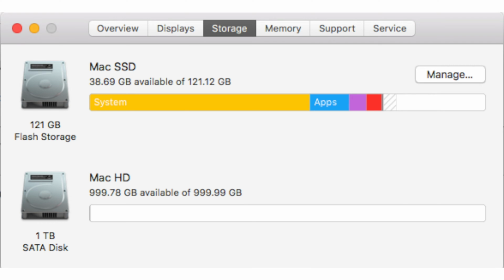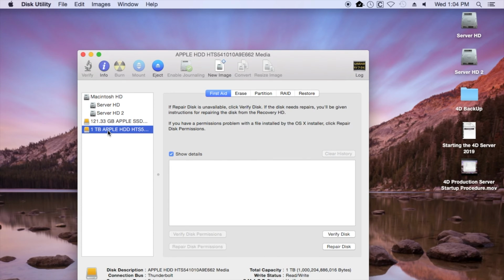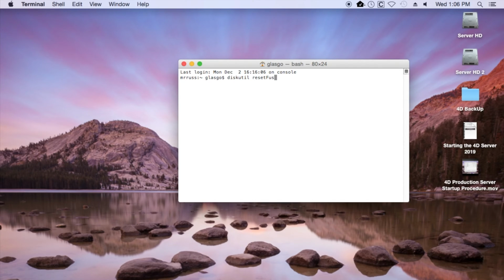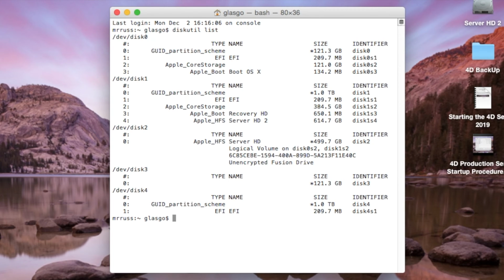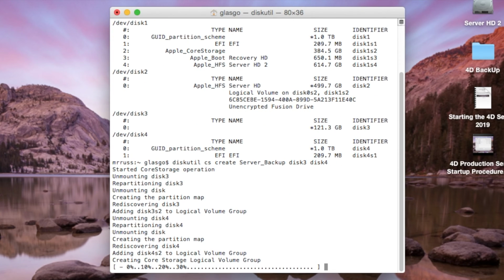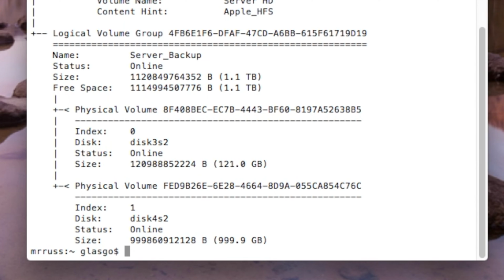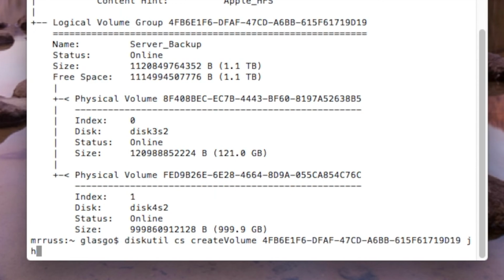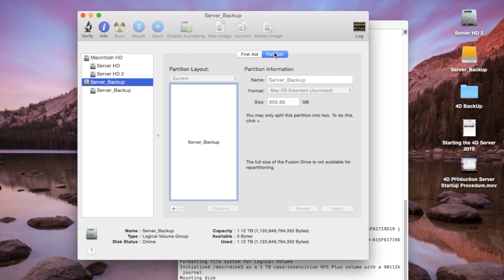Fix a Split Fusion Drive on Mac OS X - How-to for High Sierra and ALSO for Mojave and later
Apple shipped Fusion drives on some iMacs and Mac Minis in the past. It speeds up the drive by combining a fast, smaller SSD Flash Drive and a larger 1TB or bigger Hard Drive.
Sometimes the drives can be split by errors in formatting or crashes.
In this video we show you how to repair this problem and recombine your drives.

***MAKE SURE YOU HAVE A TIME MACHINE BACKUP BEFORE TRYING THIS***

Let us know if the video helped you in the comments below! If you have any suggestions on topics we should cover, please also put them in the comments below.

Commands you will need in this video:

To Fix in Mac OS X Mojave or Higher - diskutil resetFusion

To Fix in Mac OS X high Sierra or earlier:
- diskutil list
- diskutil cs create Name_Your_Drive diskx1 diskx2     (Disk “x1” is the SSD drive you found in “diskutil list”, Disk “x2” is the Hard Drive you found in “diskutil list”)
- diskutil cs list
- diskutil cs createVolume Logical “Volume Group Number” jhfs+ Name_of_Your_Drive 100%
    - (You found this number “Logical Volume Group Number” above using “diskutil cs list”)

Fusion Drive is Apple Inc's implementation of a hybrid drive. Apple's implementation combines a hard disk drive with a NAND flash storage (solid-state drive of 24 GB or more) and presents it as a single Core Storage managed logical volume with the space of both drives combined.

The operating system automatically manages the contents of the drive so the most frequently accessed files are stored on the faster flash storage, while infrequently used items move to or stay on the hard drive. For example, if spreadsheet software is used often, the software will be moved to the flash storage for faster user access. In software, this logical volume speeds up performance of the computer by performing both caching for faster writes and auto tiering for faster reads. Basically this is just a regular SSHD because the technology and the functions are the same.

The Fusion Drive was announced as part of an Apple event held on October 23, 2012, with the first supporting products being two desktops: the iMac and Mac Mini with OS X Mountain Lion released in late 2012.[3] Fusion Drive remains available in subsequent models of these computers, but was not expanded to other Apple devices: the latest MacBook and Mac Pro models use exclusively flash storage, and while this was an optional upgrade for the mid-2012 non-Retina MacBook Pro discontinued by Apple, it will replace the standard hard disk drive instead of complementing it in the fashion of Fusion Drive. Supported products have the following configurations:

Mac Mini Late 2012 1 TB 128 GB
Late 2014
iMac
(all models) Late 2012
Late 2013
2014
iMac
(27-inch non-Retina) Late 2012 3 TB
Late 2013
iMac
(27-inch Retina) Late 2014
Mid-2015
iMac Late 2015 1 TB 24 GB
2 TB 128 GB
Mid 2017 1 TB 32 GB
2 TB 128 GB
3 TB
Early 2019 1 TB 32 GB
2 TB 128 GB
3 TB